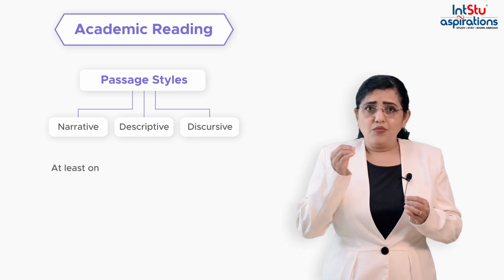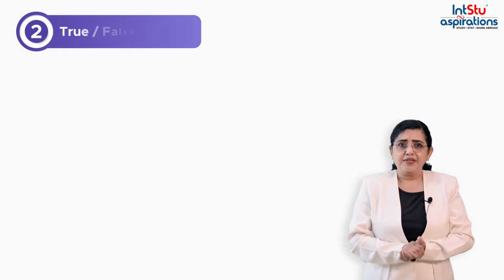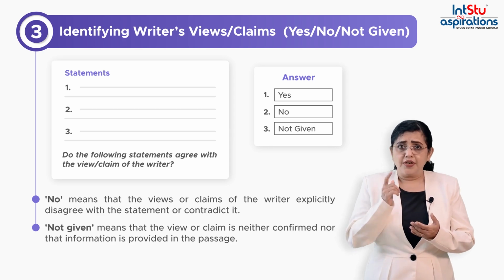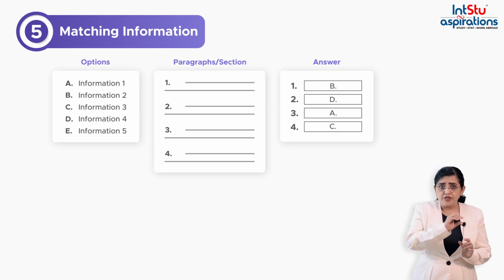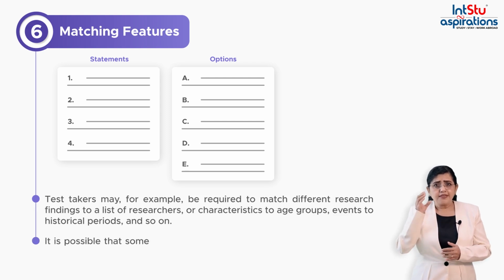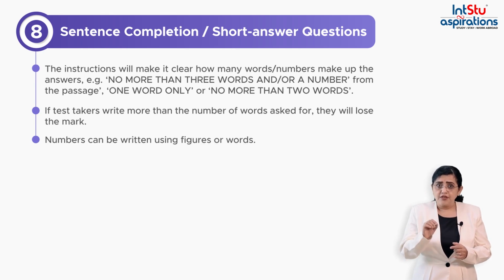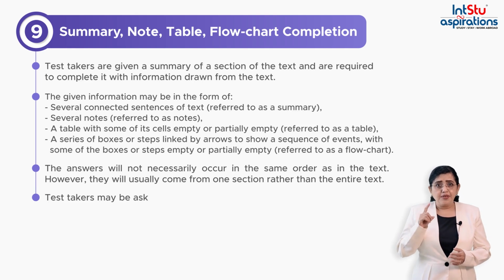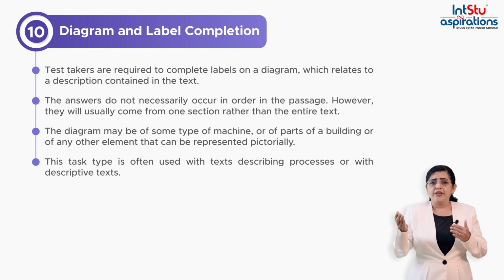5 Reading Question Types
Dear students,
"Embark on your journey to IELTS proficiency without leaving your home! 📚
Learning english can help in IELTS as well as generalise development in overall personality.
*Topic: 5. Reading question type